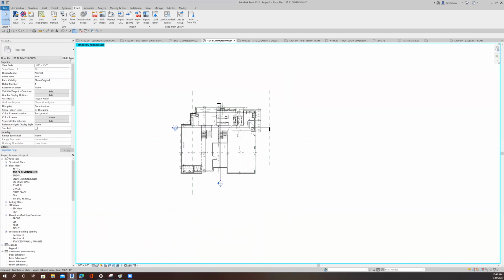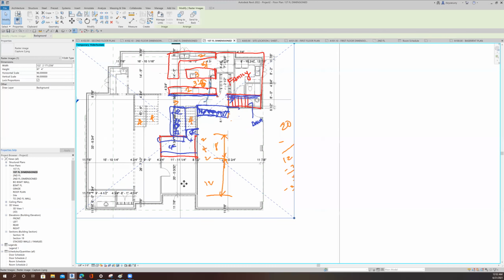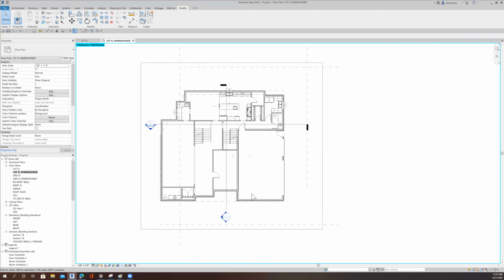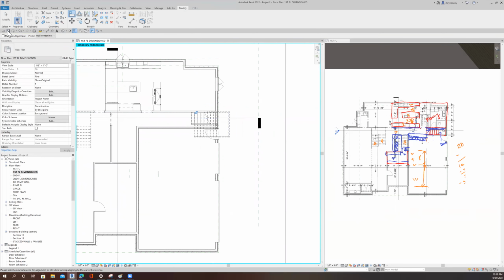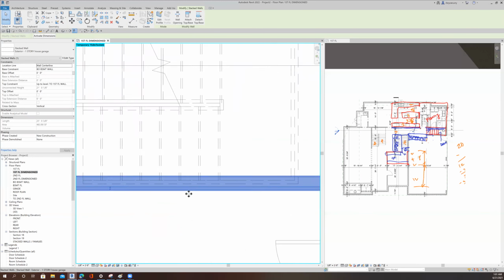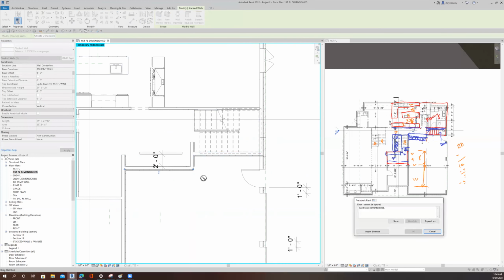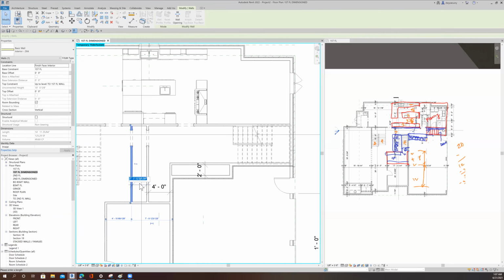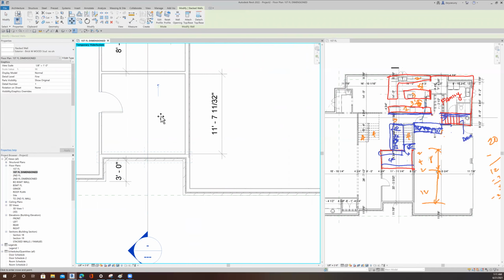VIDEO TWELVE. MODIFY PLAN AFTER REALIZING THERE IS NO FAMILY ROOM AND THERE SHOULD BE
MODIFY PLAN AFTER REALIZING THERE IS NO FAMILY ROOM AND THERE SHOULD BE